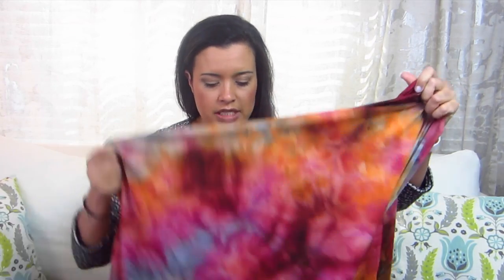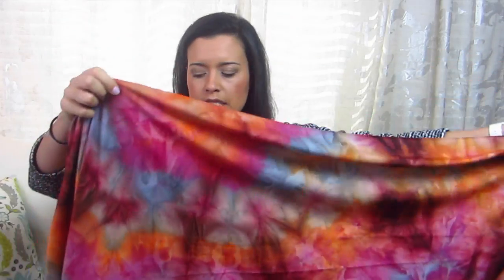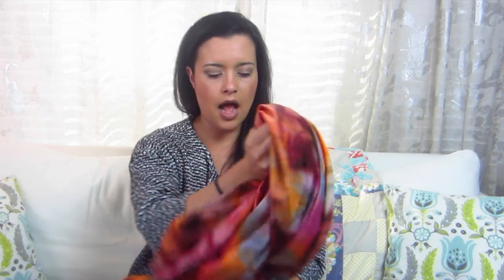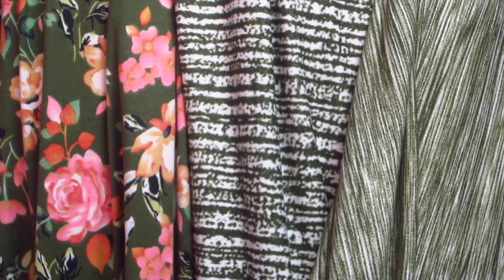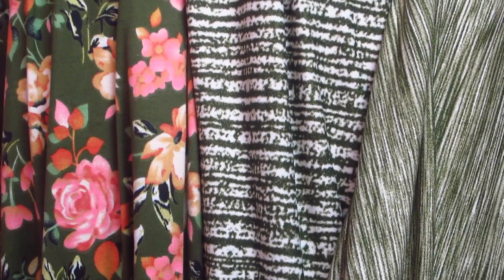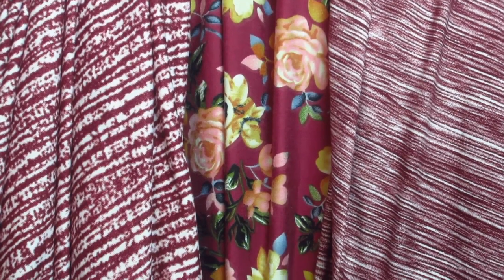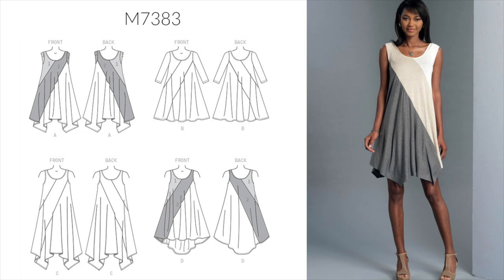March Sewing Plans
Here are my March Sewing Plans.

Wearing:

Saunio Cardigan